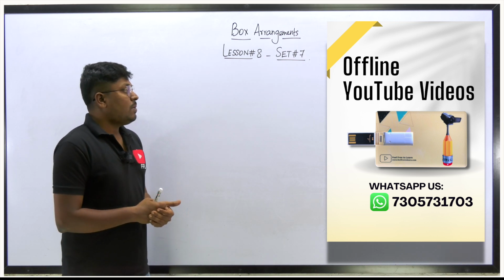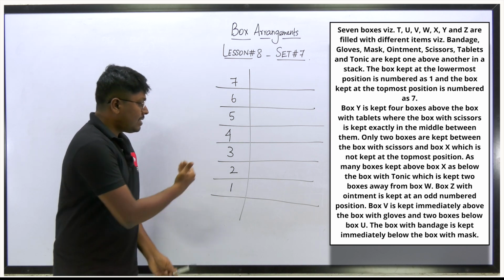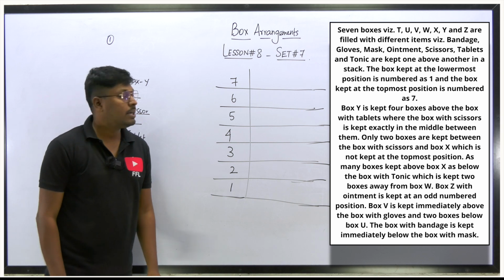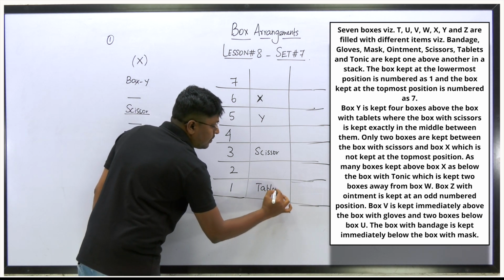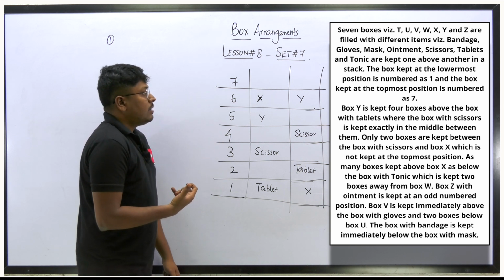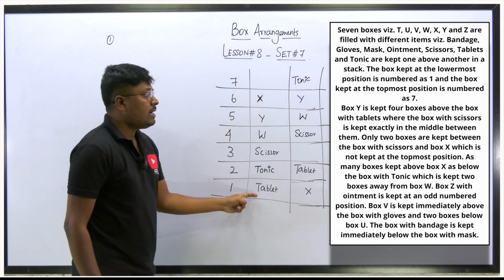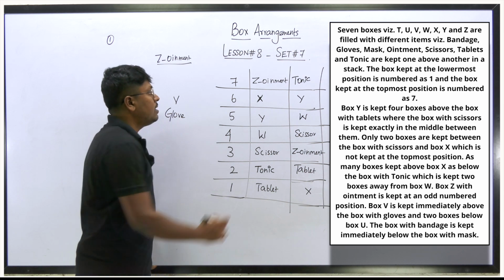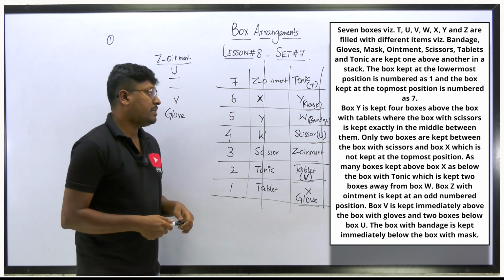BOX ARRANGEMENT | Lesson-8(SET-7)